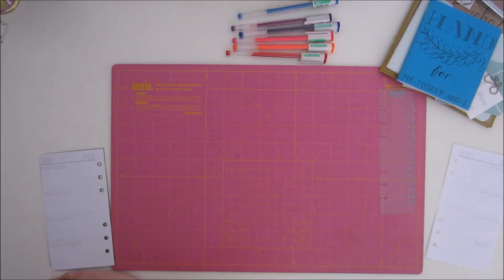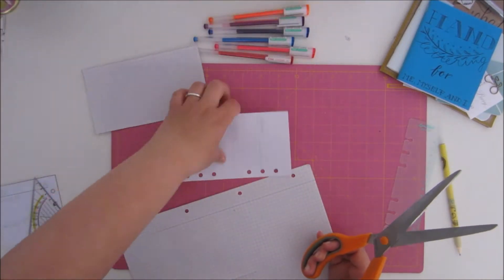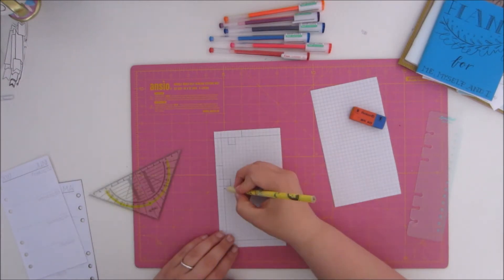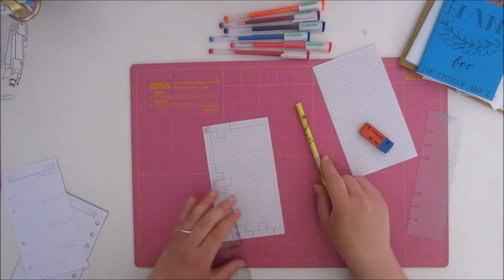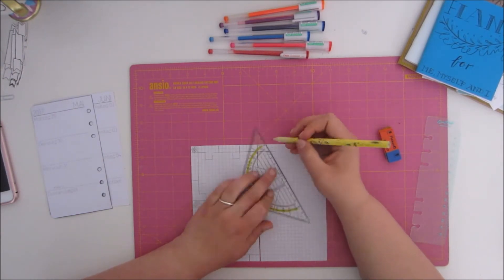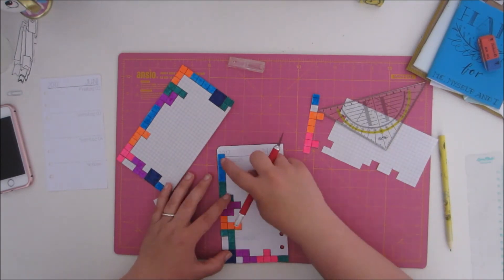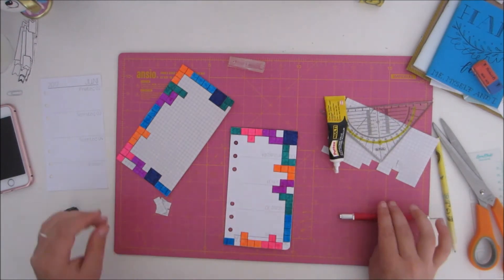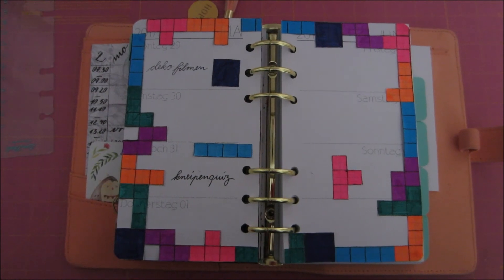Plan With Me - Week 22 / Tetris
This week is about Tetris ;)

Here is the Link too the Gel Pecils, that I used